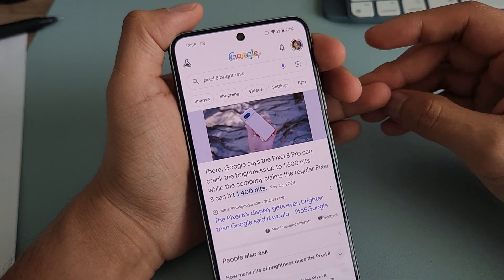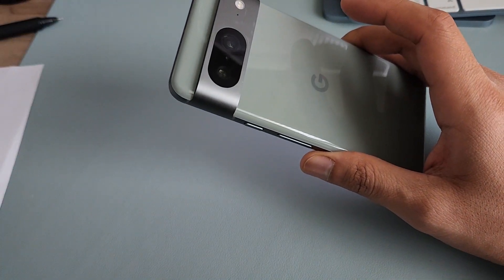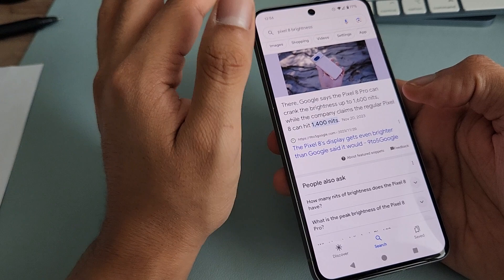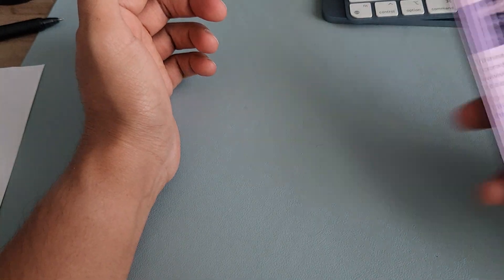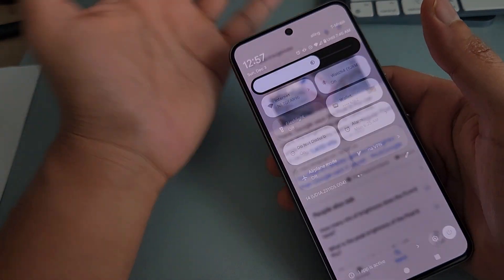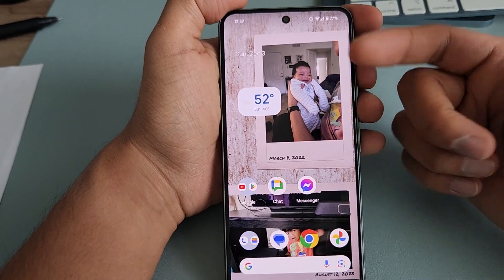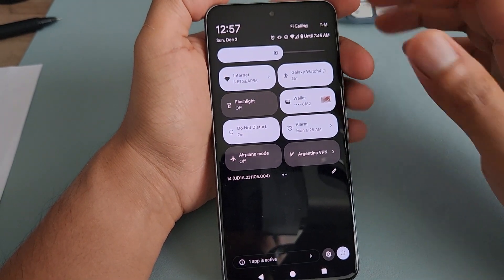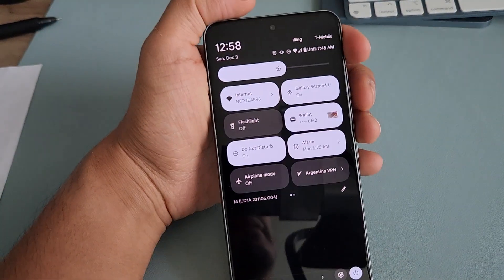Pixel 8: The Future is bright (Brightness Level)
Google finally increase the brightness level on the Pixel 8 series.  About time!